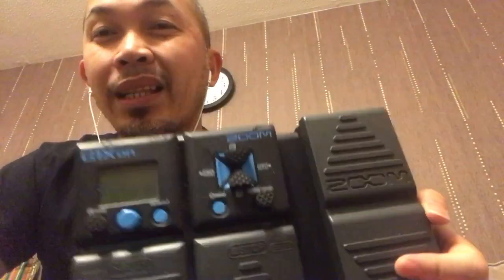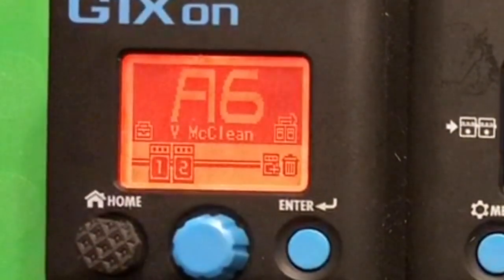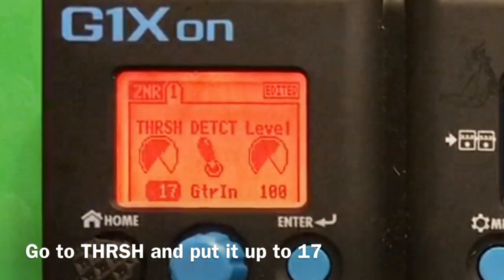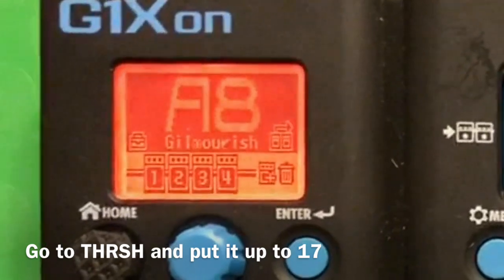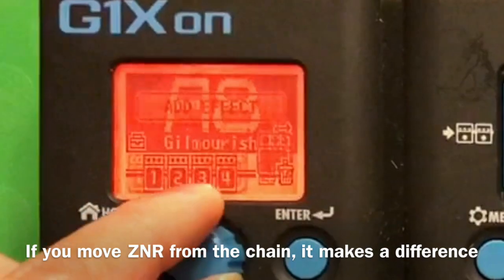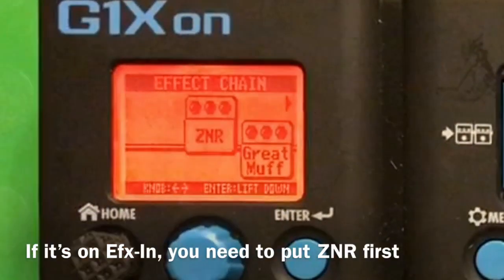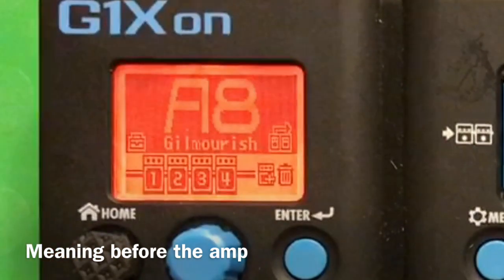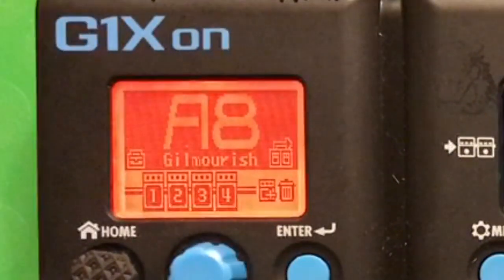Solution To This Noisy Zoom G1xOn/G1On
We found a quick fix to the noise of this Zoom G1xOn and G1xOn. It’s called ZNR (Zoom Noise Reduction). Just go to EDIT and add effects, scroll and look for ZNR, then either turn the DETCT to Gtr-In and turn the THRSH up to 17 or 18. Or, you can leave the DETCT as Efx-In but put the effects first on the chain before the amp.